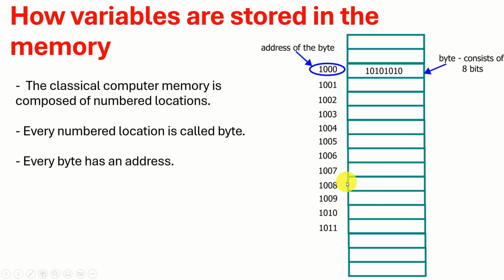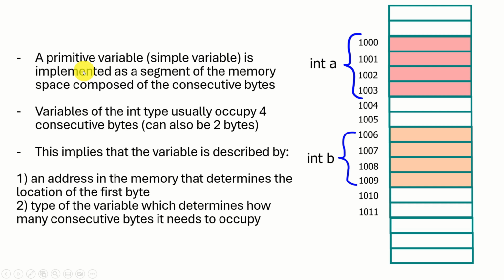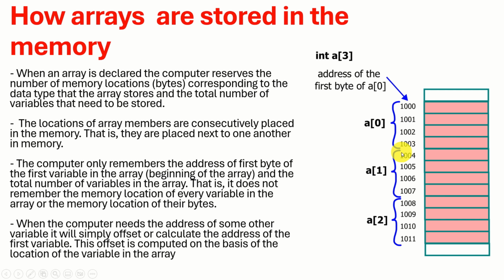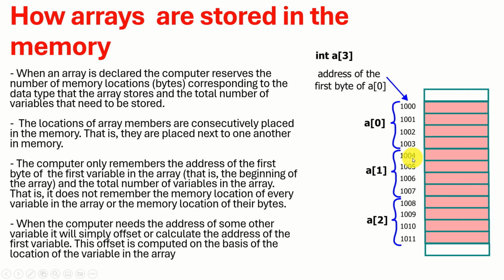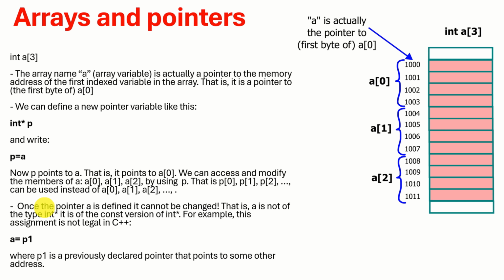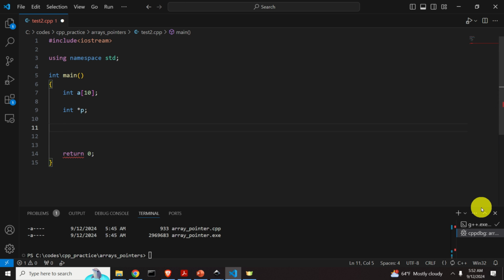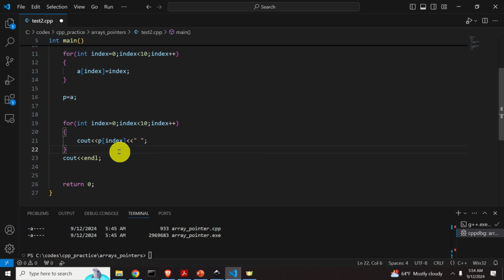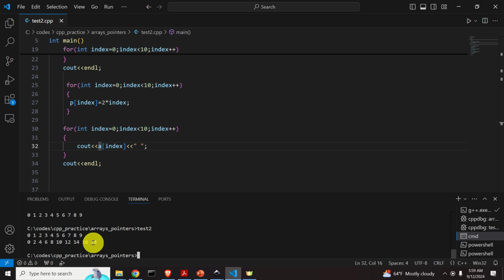Important Connection Between Array Variables and Pointer Variables in C++ - Tutorial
In this C++ tutorial for robotics, machine learning, and control, we explain a very important connection between array and pointer variables in C++. Namely, we show that array names are actually pointers and that we can also use pointers instead of arrays in C++. We also explain how variables and arrays are stored in the computer memory